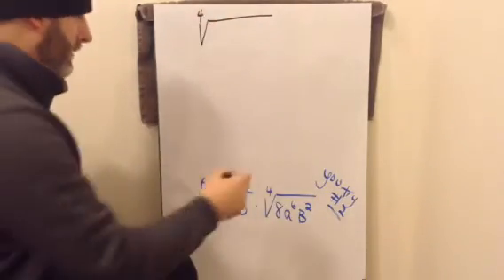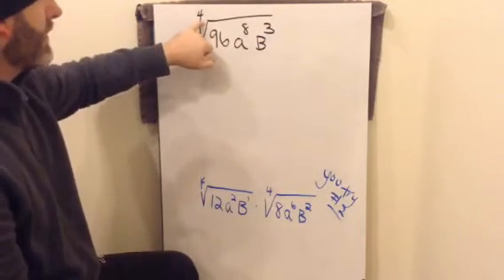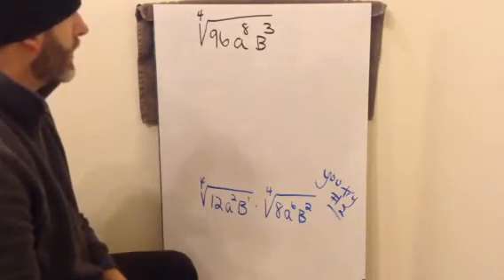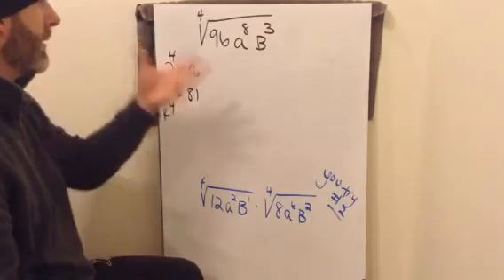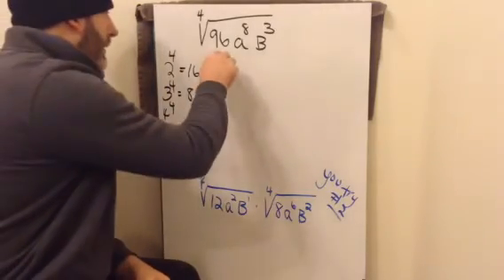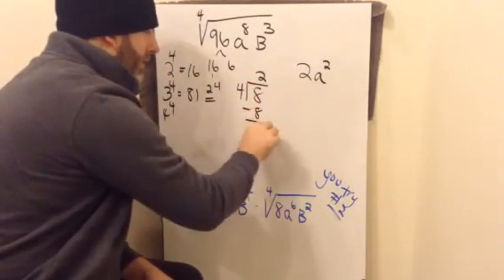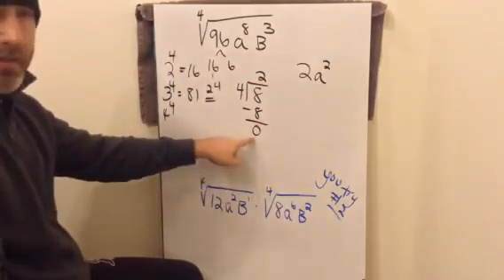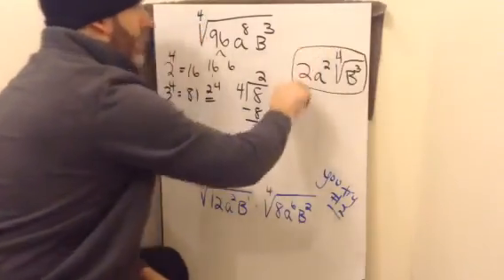Simplifying radicals 7